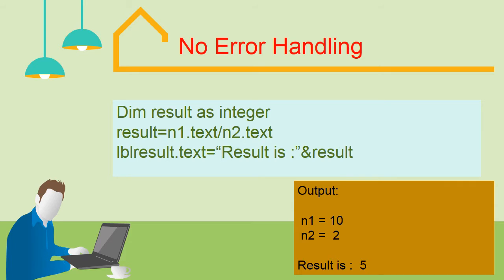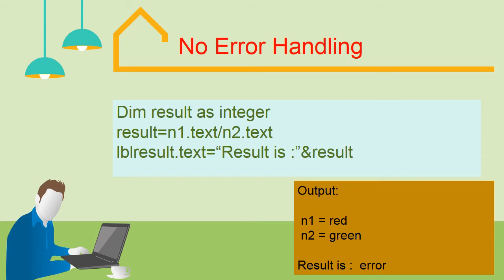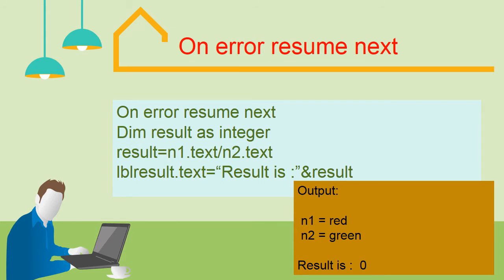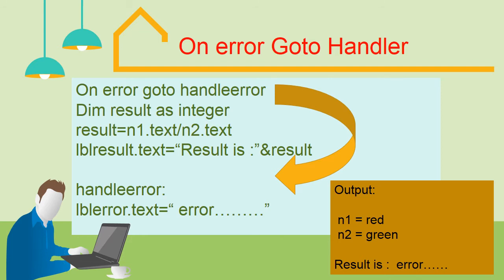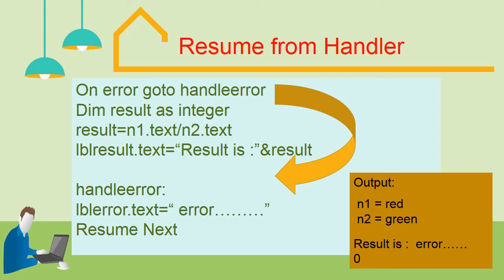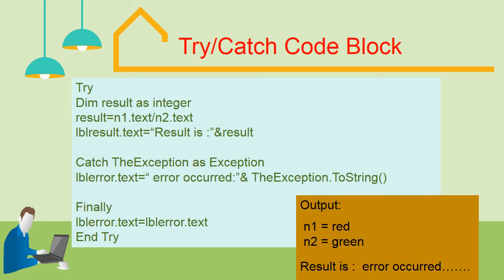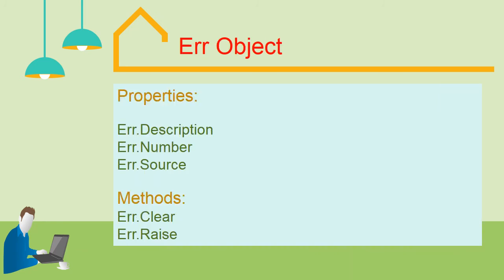Error Handling Asp.Net R.PADMADEVI